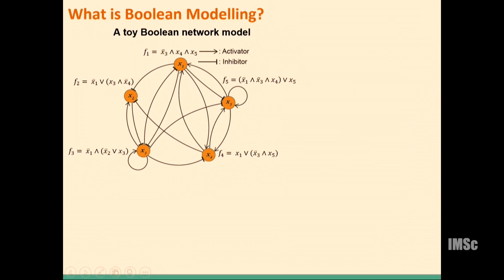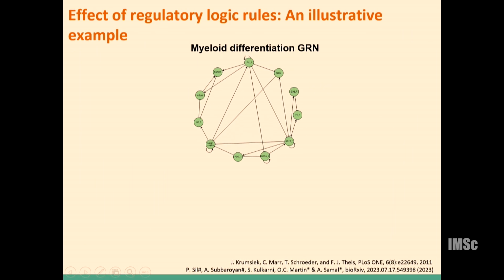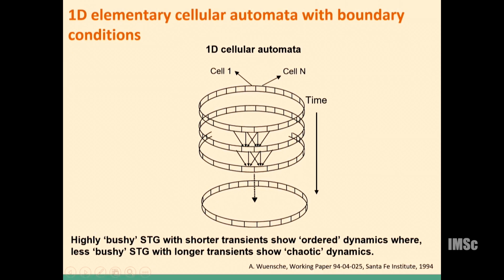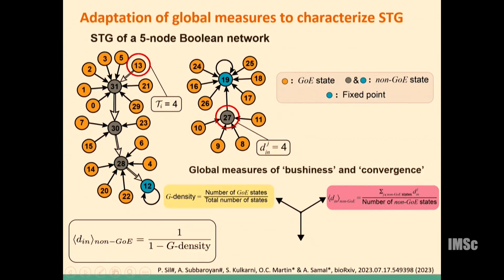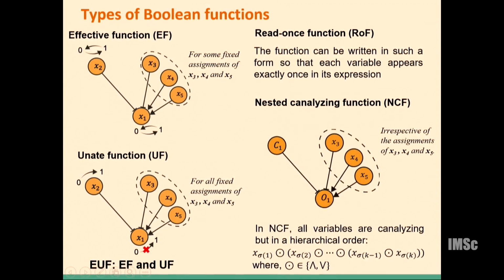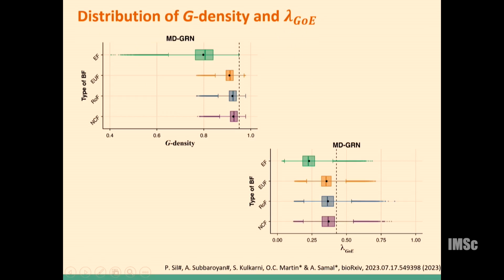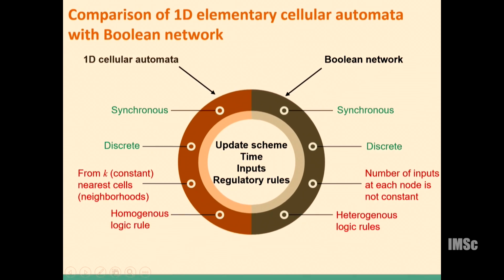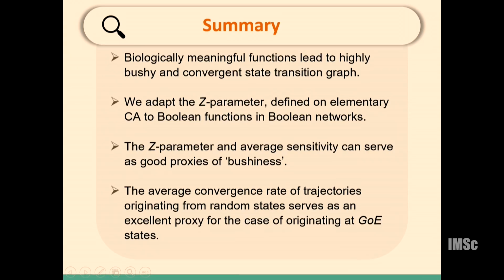Adapting concepts from cellular automata to explore bushiness ...by Priyotosh Sil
Adapting concepts from cellular automata to explore bushiness and convergence in Boolean network dynamics